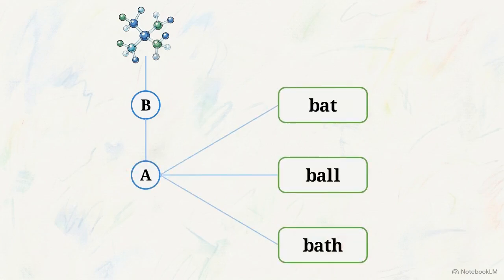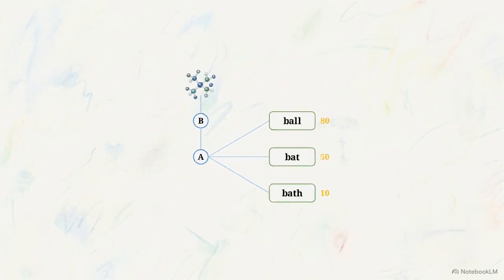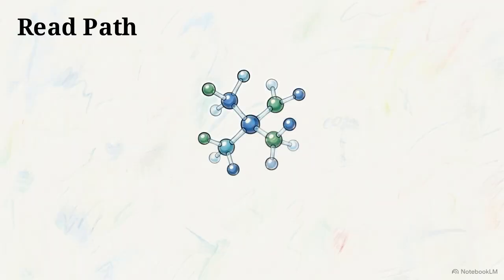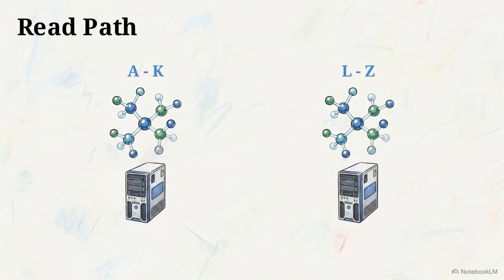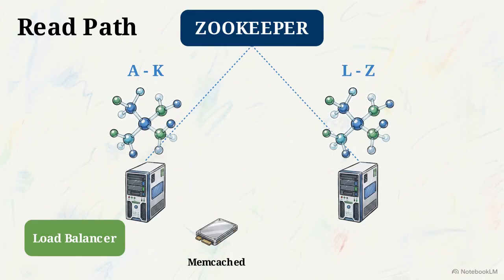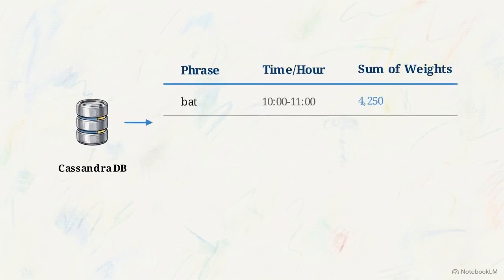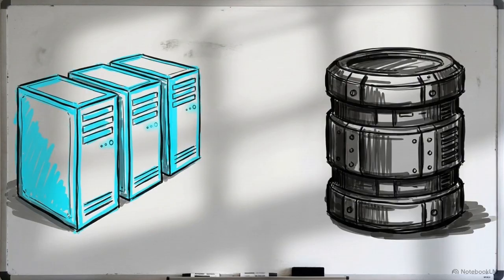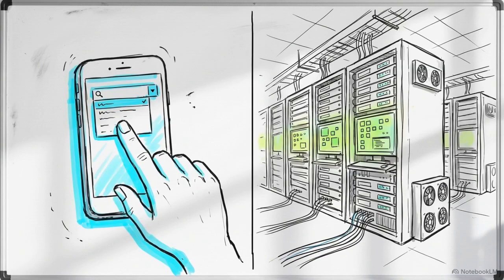Architecting a Distributed Search Trie | System Design Deep Dive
Search suggestions need to be fast, scalable, and highly available—even when serving millions of users simultaneously. A distributed search trie enables efficient prefix matching while scaling across multiple servers.

In this video, we'll explore the architecture of a distributed search trie, covering how autocomplete systems partition data, route queries, replicate nodes, and maintain low-latency lookups at global scale.

• How a search trie enables efficient prefix matching
• Designing a distributed trie architecture
• Data partitioning and sharding strategies
• Replication and fault tolerance
• Query routing for low-latency lookups
• Scaling autocomplete services to millions of users
• Trade-offs in distributed search systems

This video is for backend engineers, software architects, distributed systems enthusiasts, and anyone preparing for system design interviews who wants to understand how large-scale search and autocomplete systems are built.

Tags (for Description SEO)

If you're interested in distributed systems, backend engineering, software architecture, autocomplete systems, search algorithms, tries, prefix trees, scalability, and system design interview preparation, this video explains how distributed search infrastructure works behind the scenes.